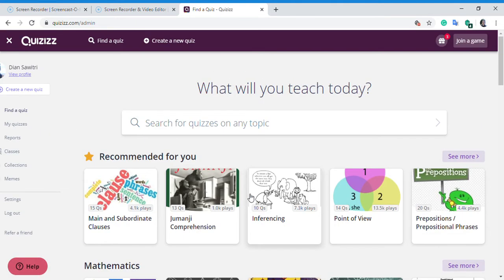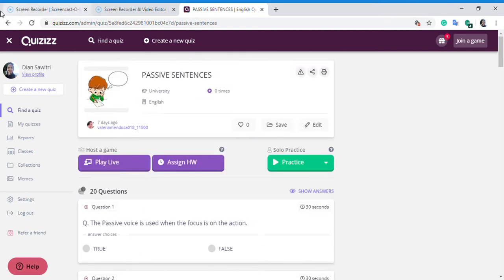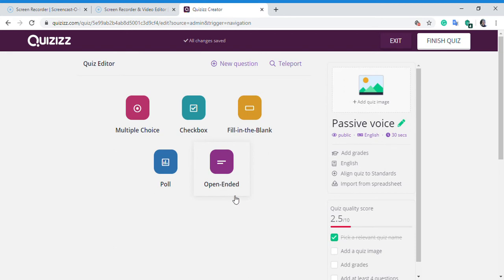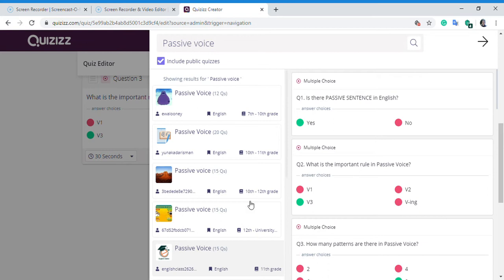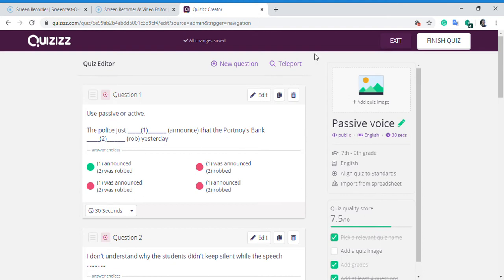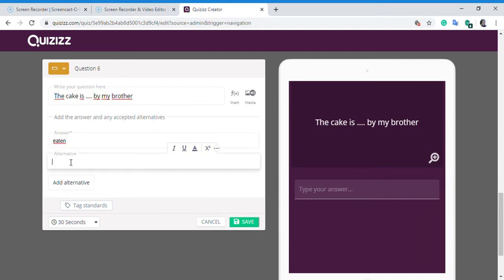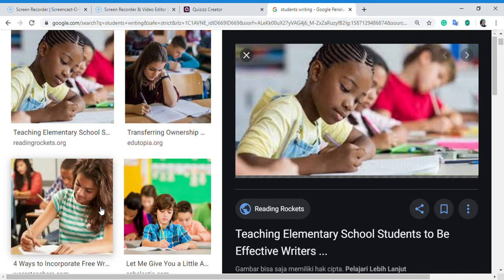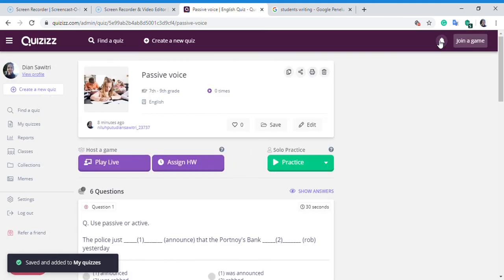How to use Quizizz part 2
A simple description about how to use Quizziz in creating online asessment